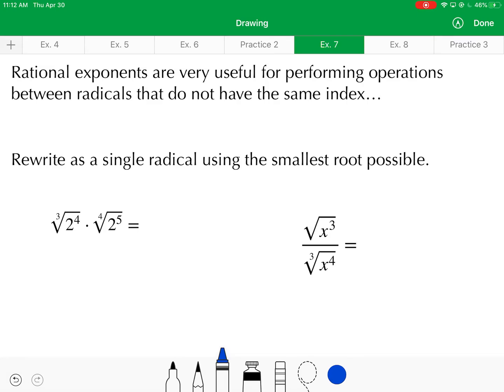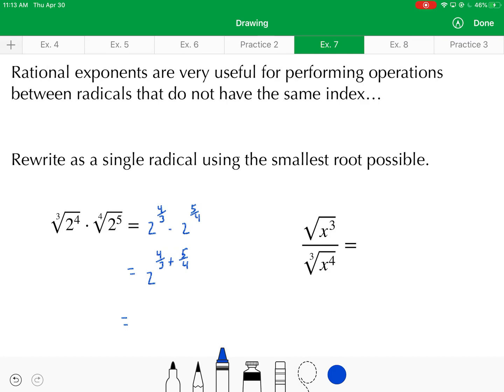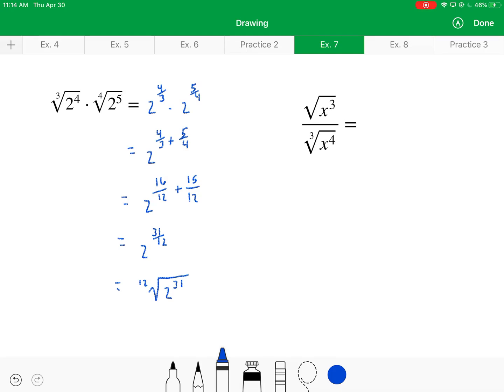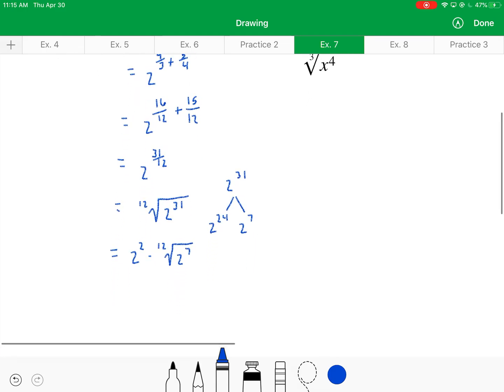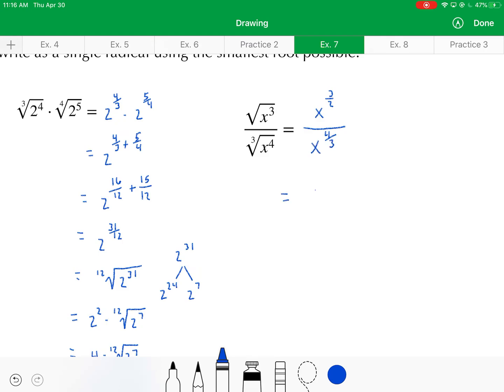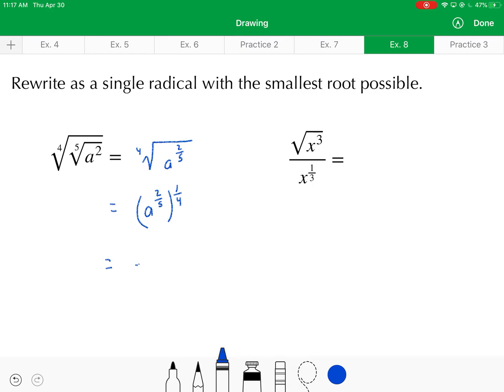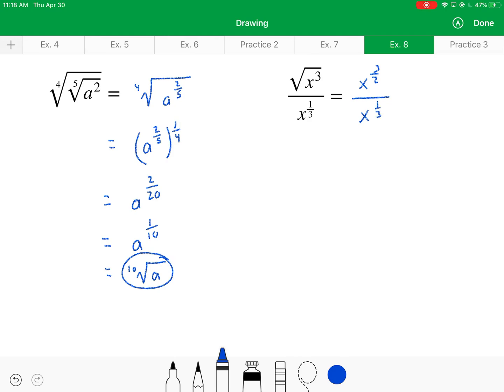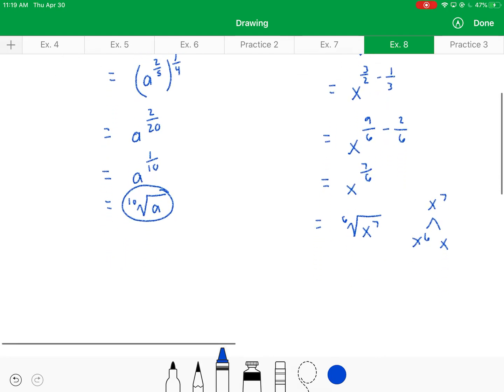CA2 7.6 - Rational Exponents #3